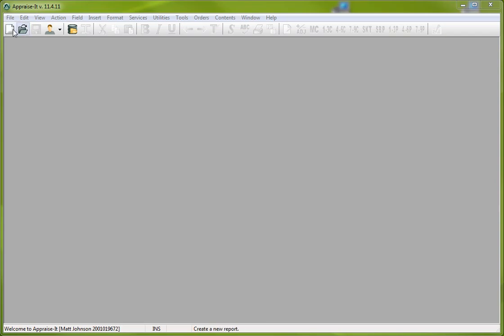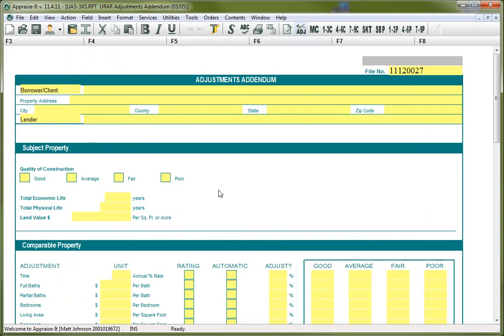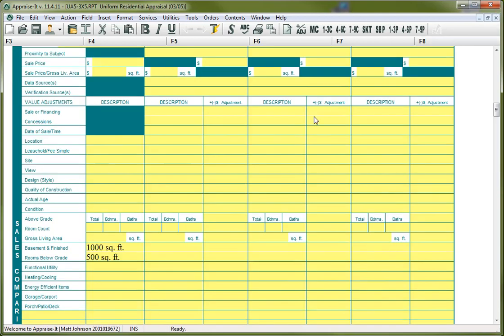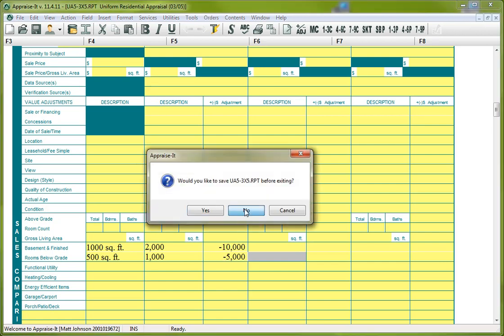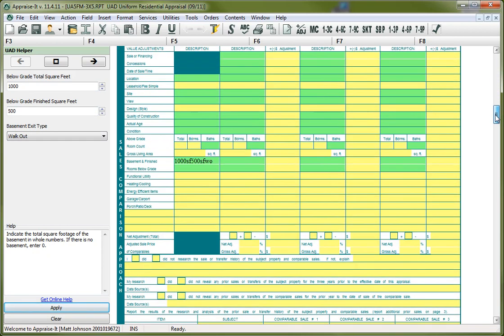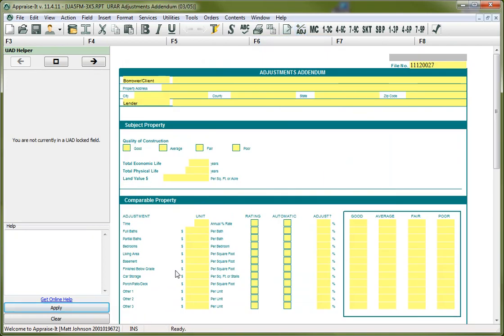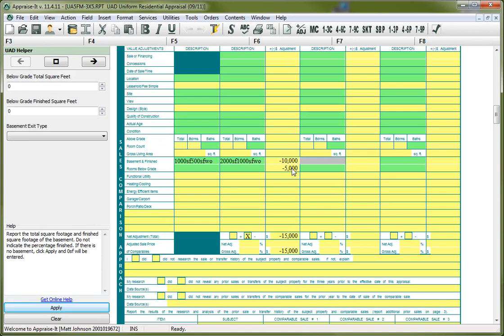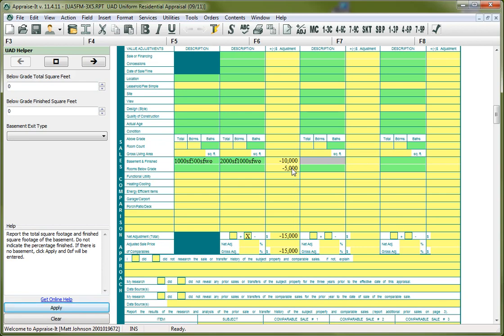SFREP QuickHit Video 6 - UAD Basement Automatic Adjustments Explained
We take a few minutes to clear up some confusion on how basement adjustments are being done in the UAD forms in Appraise-It.